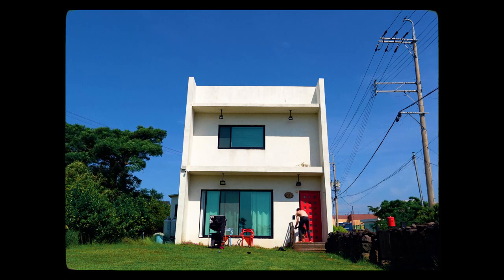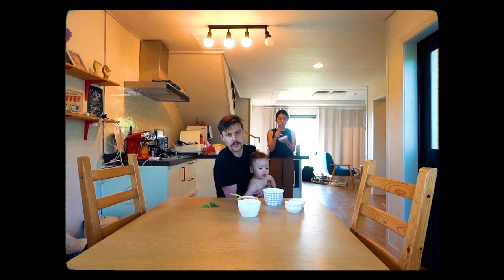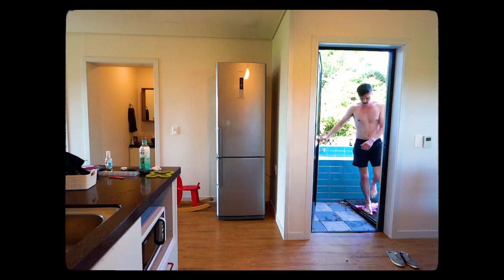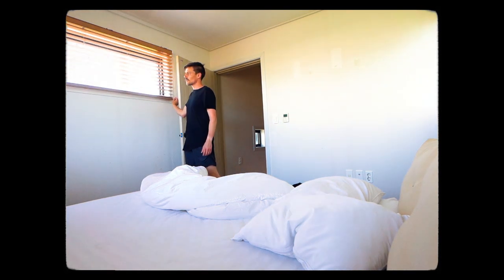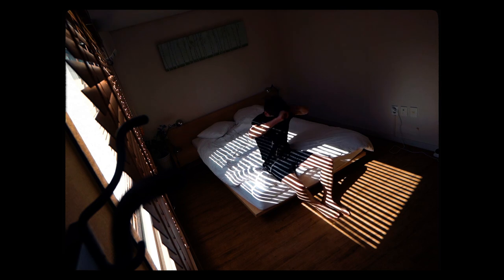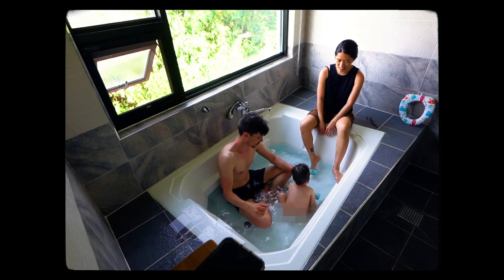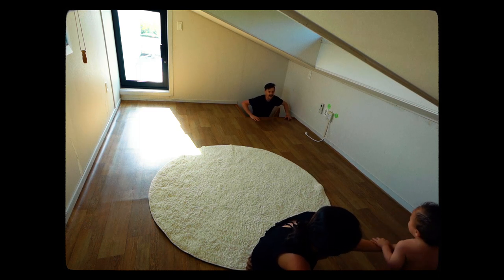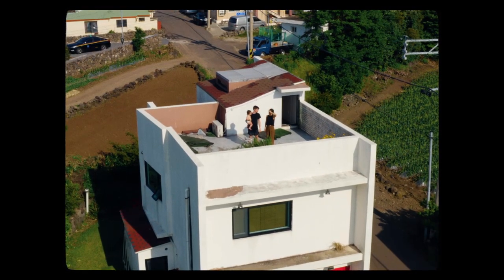Best Airbnb in Jeju-do Korea - Vlog 10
If you are traveling to Jeju-do I highly recommend getting this airbnb.

I shoot all my vlogs on this camera